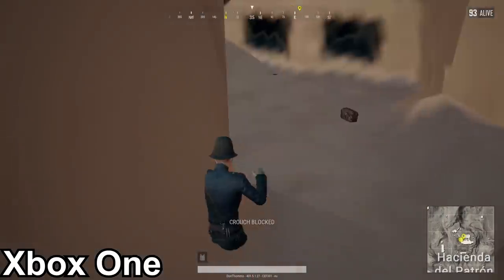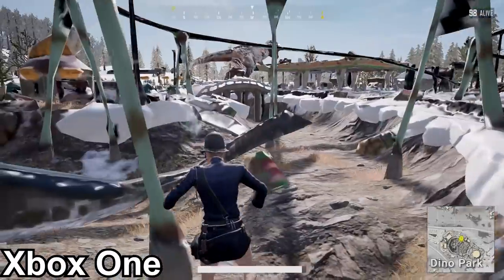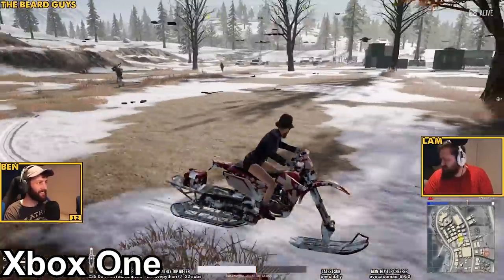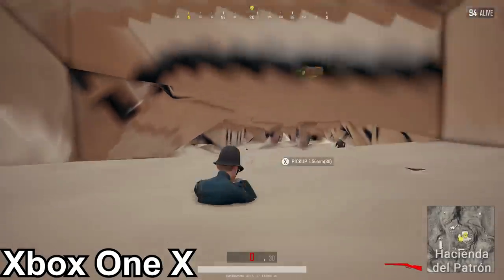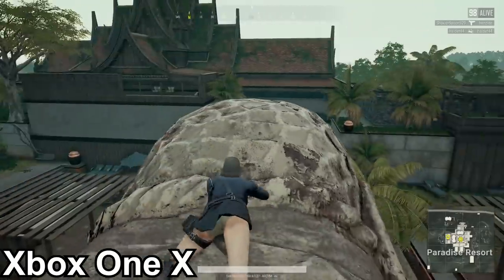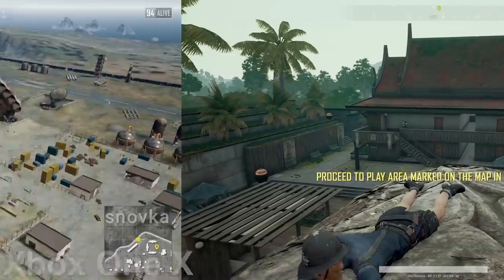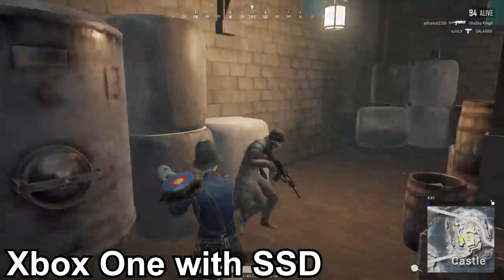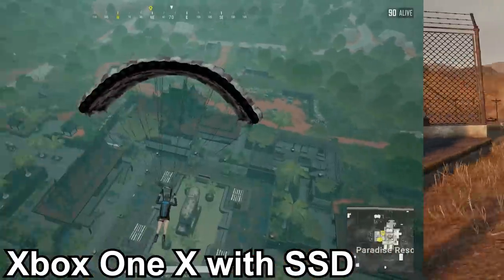PUBG XBOX ONE: HOW TO FIX RENDERING - SSD vs HDD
We take a look at the shocking performance of PUBG Xbox & PS4, and how you can fix it using an SSD.
My SSD: Samsung T5 250GB